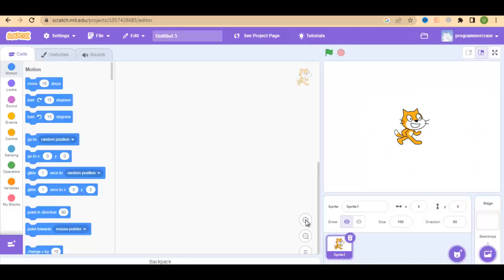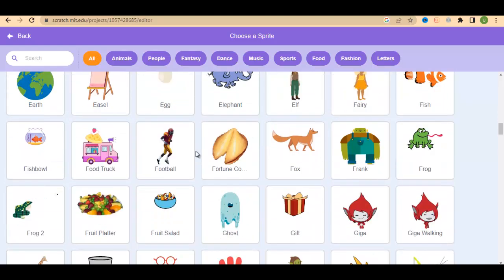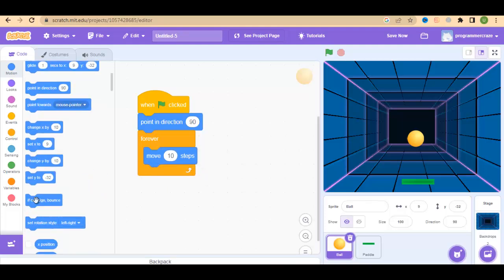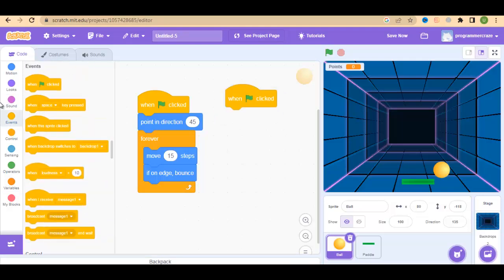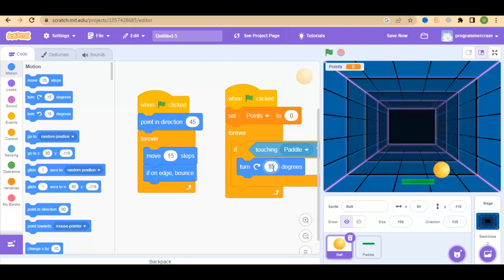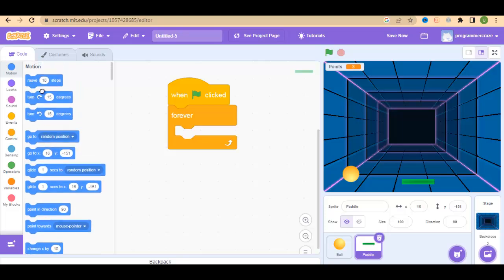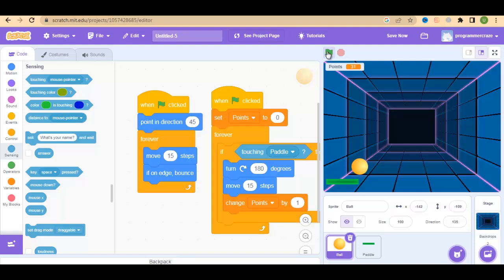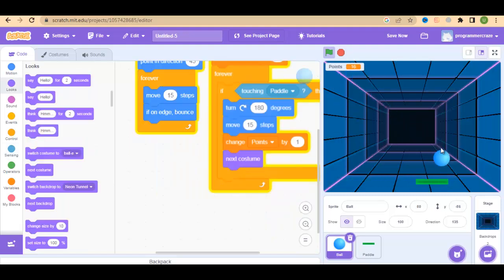Creating a Ping Pong Game in Scratch! Programming| Scratchtutorial | CodingforKids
It's a classic ping pong game where you control the paddle and try to keep the ball from falling off the screen. The longer you play, the faster the ball moves!

Credit Music by  Aleksandr Karabanov from Pixabay